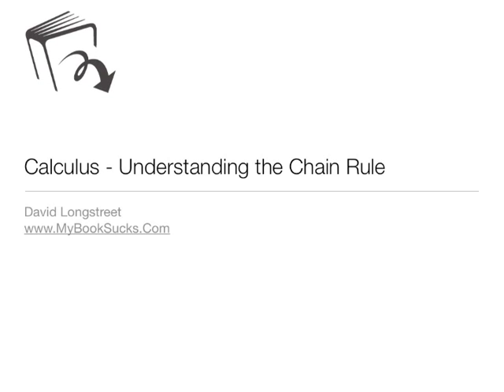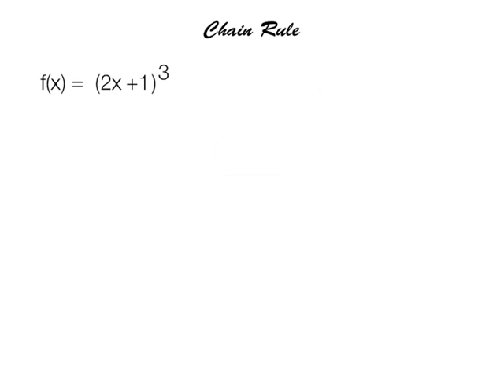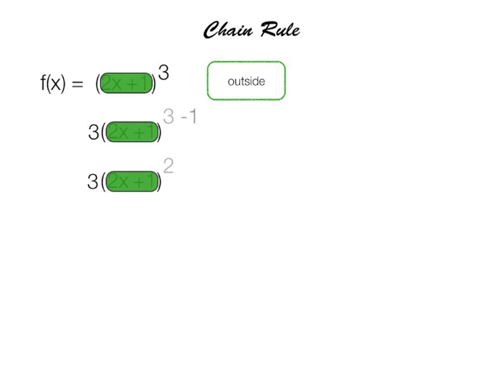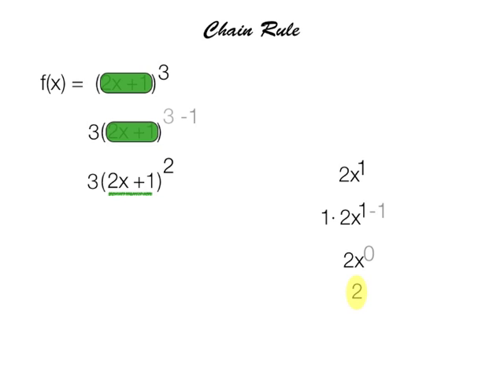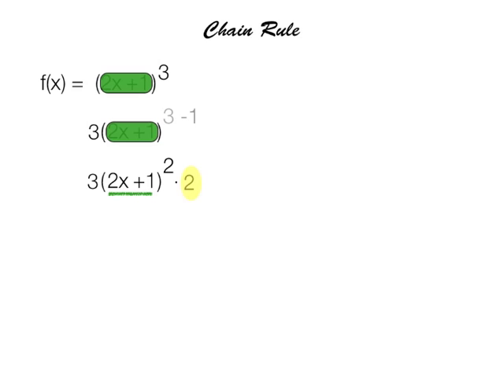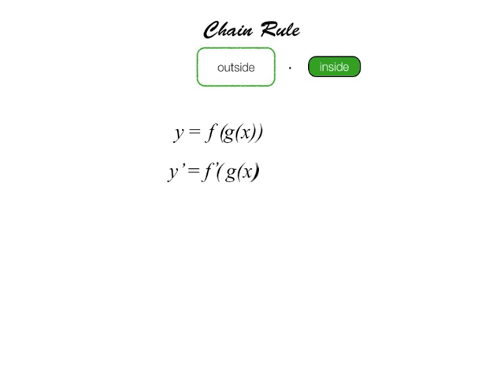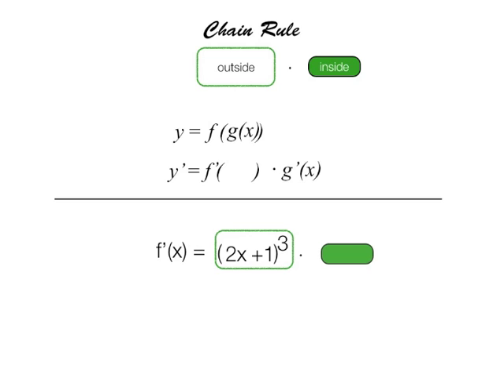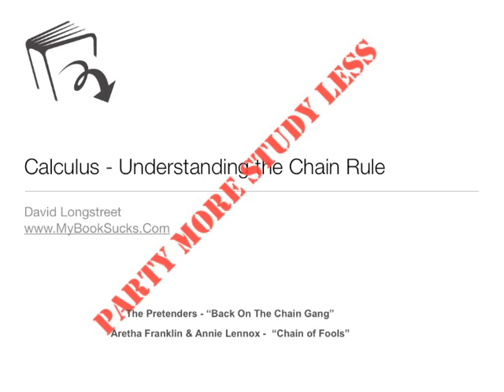Derivatives: The Chain Rule with Example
A visual method to understanding the chain rule (derivatives)  and power rule for a calculus class.